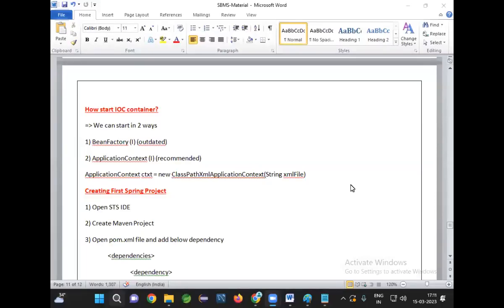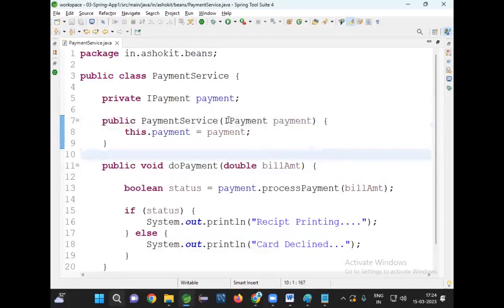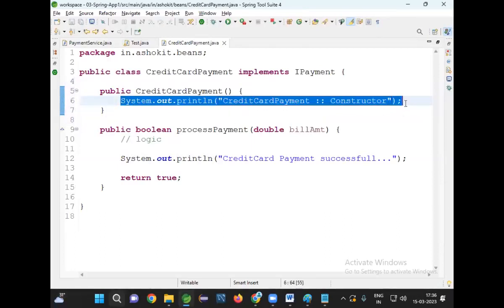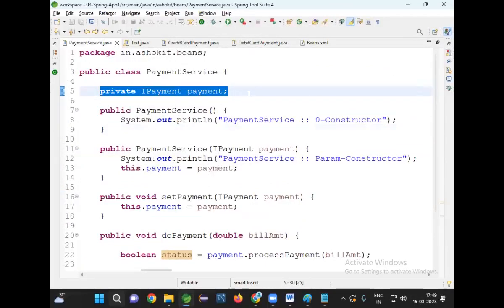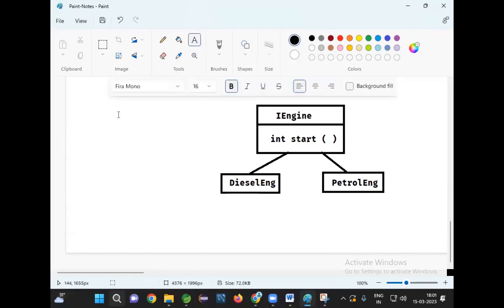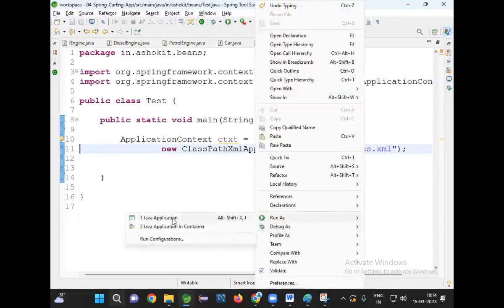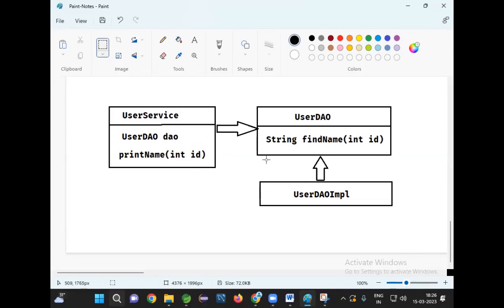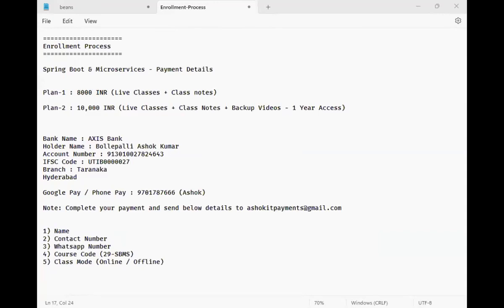Session 7 | SPRING | ITWORLD